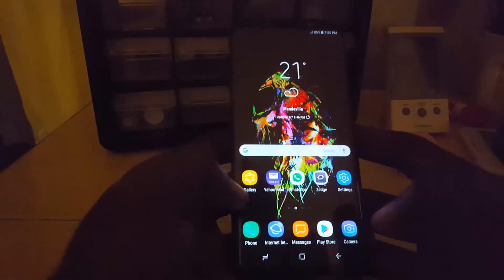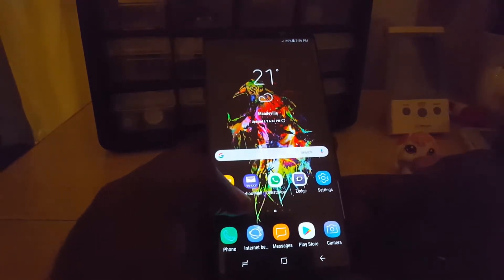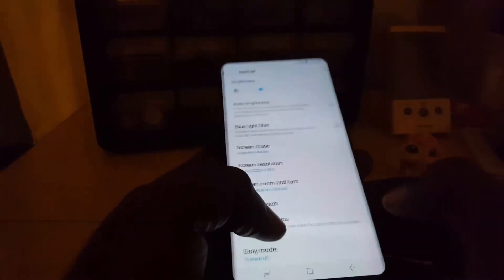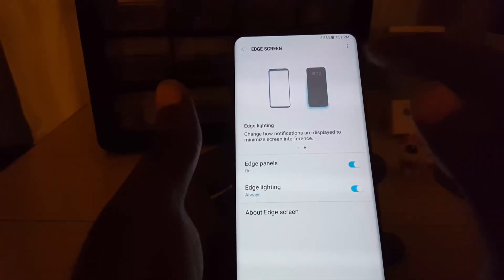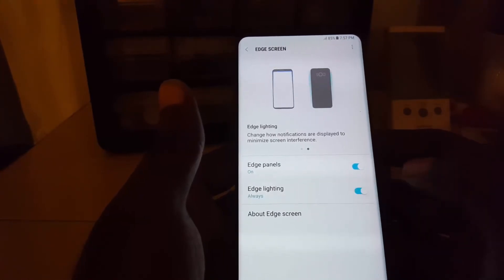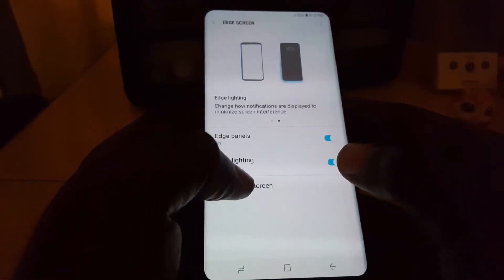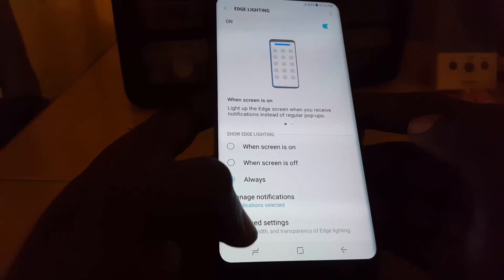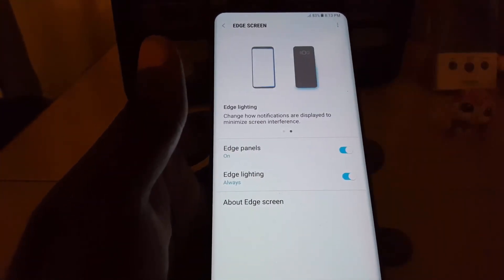Turn Notification Edge Lighting On and Off Galaxy S8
Here is how to turn Notification Edge lighting on and off on the Galaxy S8,S8 Plus,Note 8 and other similar devices easy. This guide will show you how to activate the cool edge lighting for when your phone is down on a desk and you get a notification such as missed call, text or other notice. Its very colorful and eye catching.